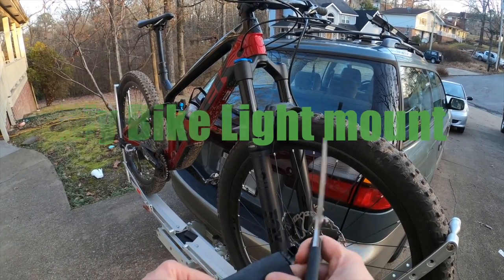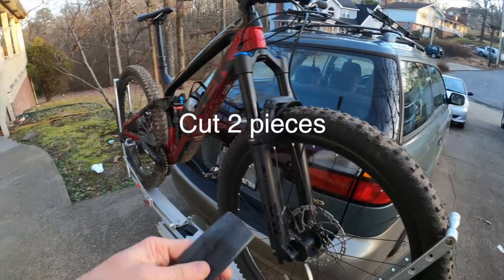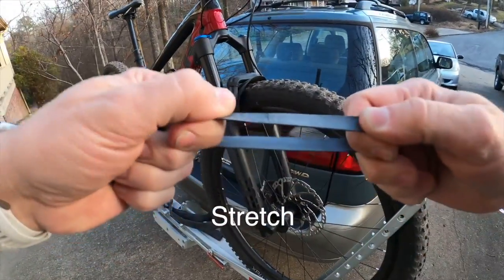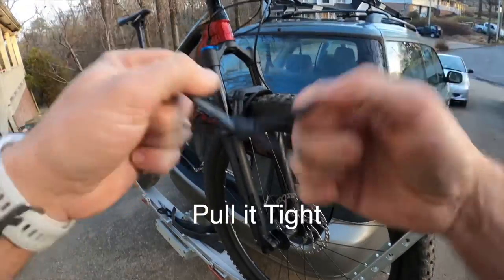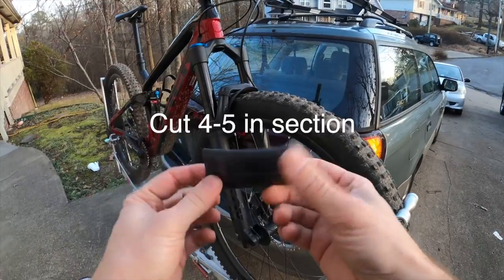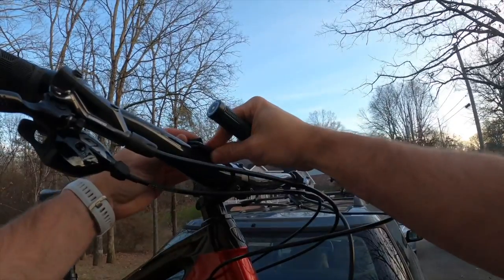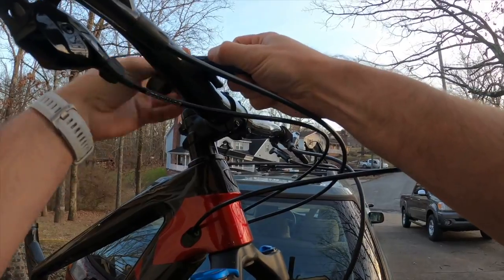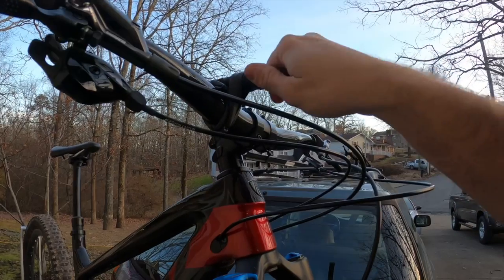Unbelievable Hack to Make a Bike Light Mount - You Won't Believe What You'll Need!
In this video, we'll show you how to make a DIY bike light mount using an old bike inner tube. This simple design is not only functional but also eco-friendly, as it recycles an otherwise discarded material. The mount is perfect for holding both the Olight Seeker 3 Pro and the Baton 3 Pro, giving you improved visibility on your rides. This mount is incredibly easy to install, and the inner tube material provides a secure grip that keeps your lights in place. Whether you're commuting to work or going for a night ride, this mount will keep your lights where you need them. So join us as we show you how to make your own DIY bike light mount using an inner tube, and take your rides to the next level!

Seeker 3 pro

Baton 3 pro

Baton pro max